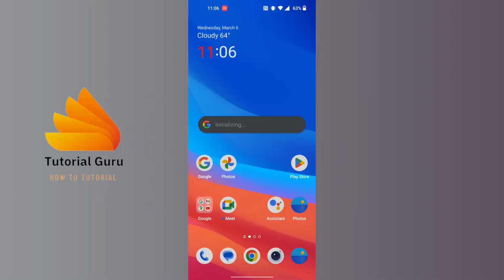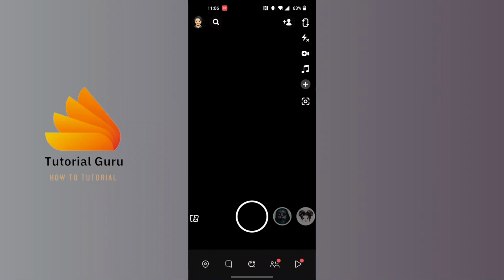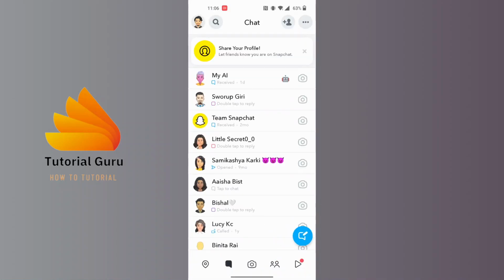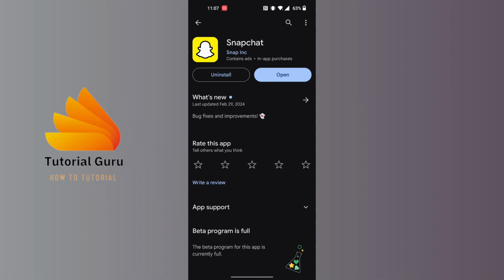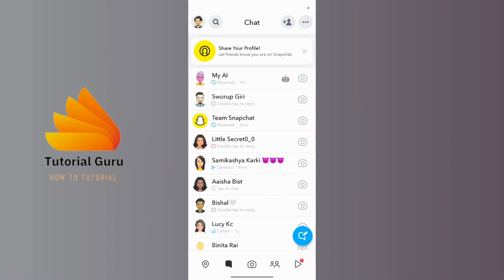How to Get My AI on Snapchat?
How to Get My AI on Snapchat? | TutorialGuru

Description: Welcome to TutorialGuru, your trusted source for simplified tech tutorials! Getting your own AI (Artificial Intelligence) on Snapchat can be an exciting way to personalize your snaps and stories with unique effects and animations. In this tutorial, we'll guide you through the steps to get your AI on Snapchat, allowing you to create and share customized lenses with your friends.